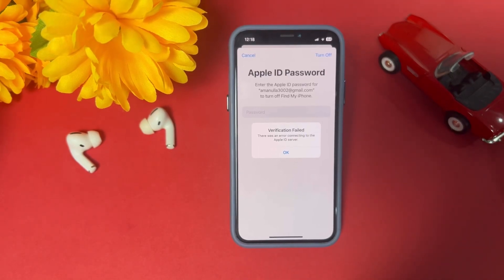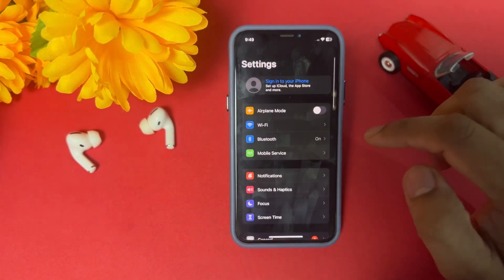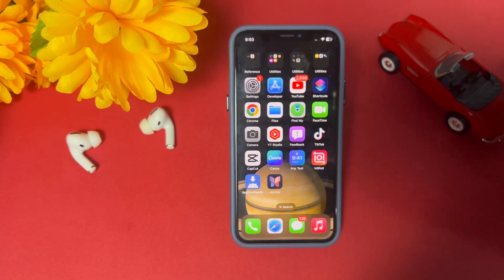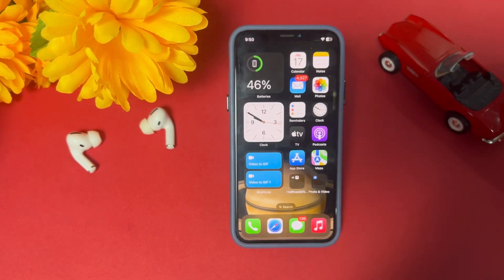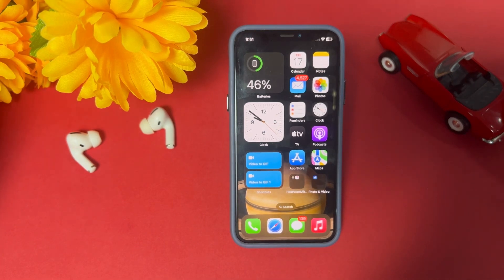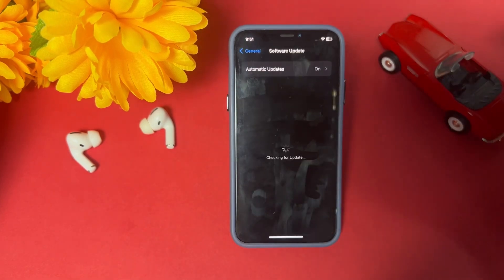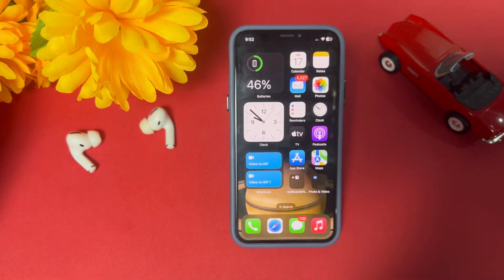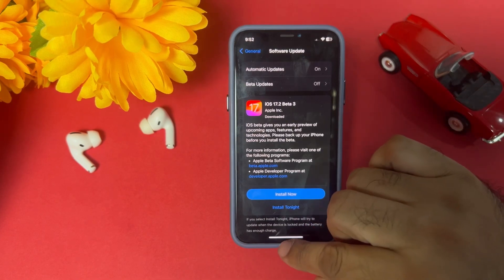Apple ID Verification Failed There was an error connecting to the Apple ID Server !! 4 ways to fix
In this video, I will show you how to fix verification failed. There was an error connecting to the Apple ID server after watching this video, you can easily fix that error.